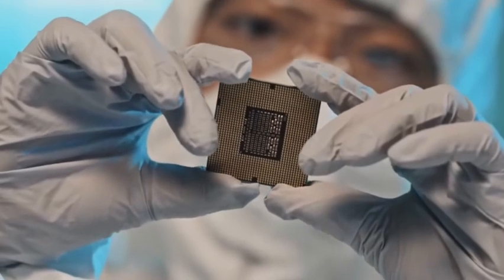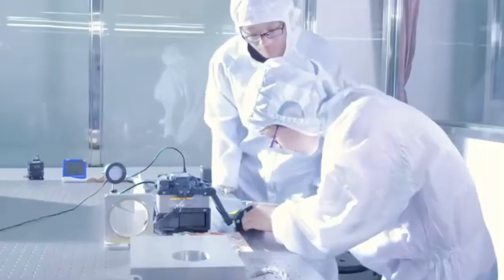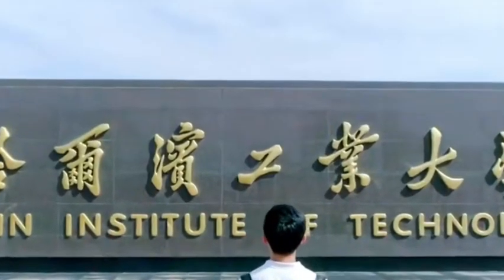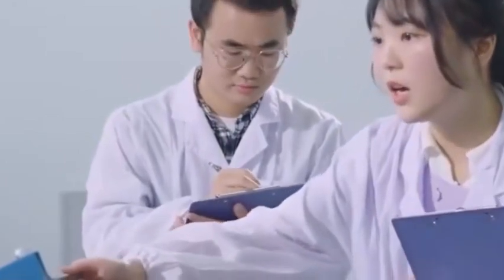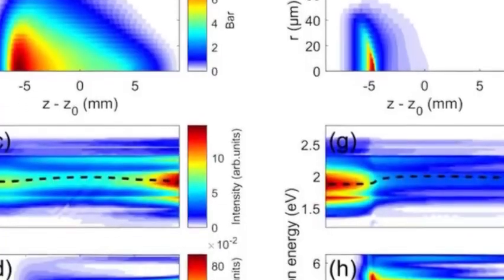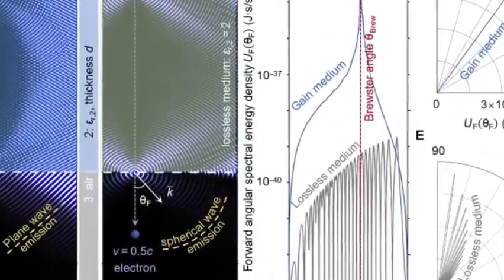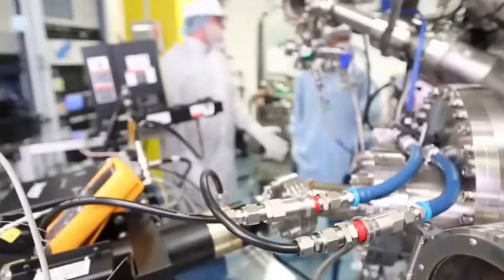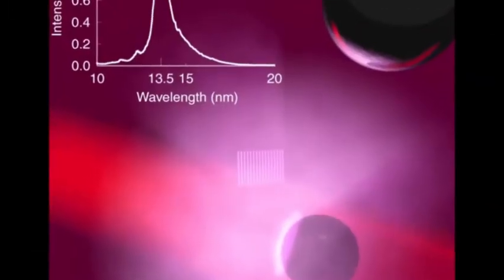This Chinese university develops 13.5nm extreme ultraviolet light source to promote high-end chip!